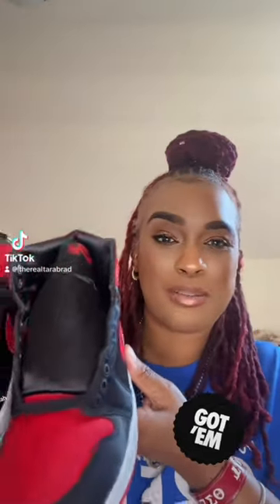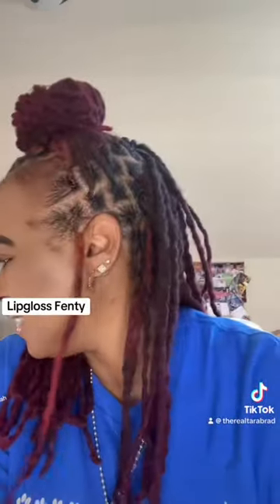Unboxing Retro SATIN Jordan’s